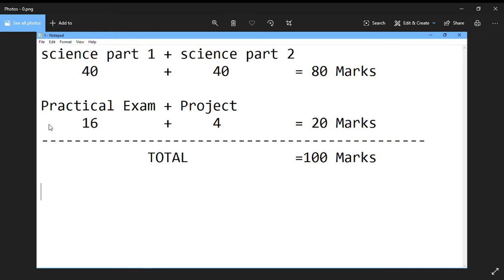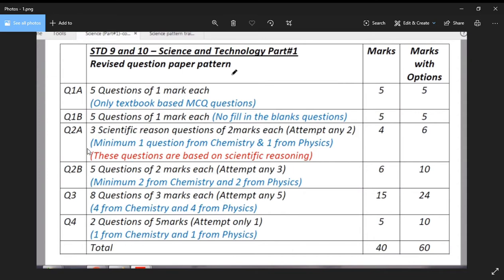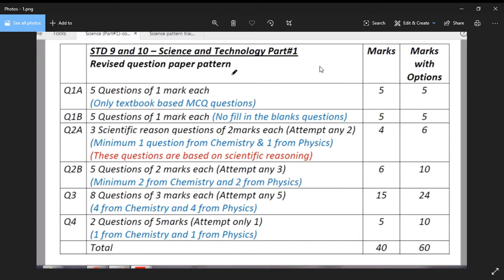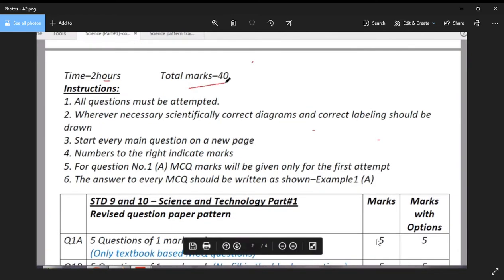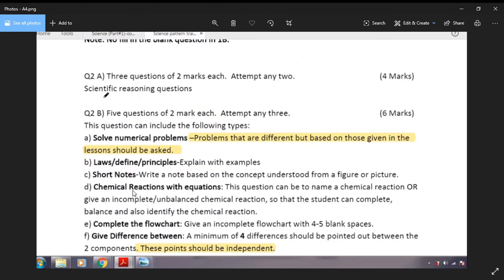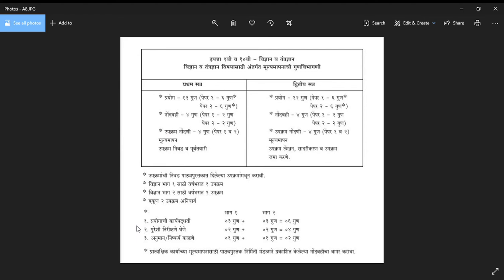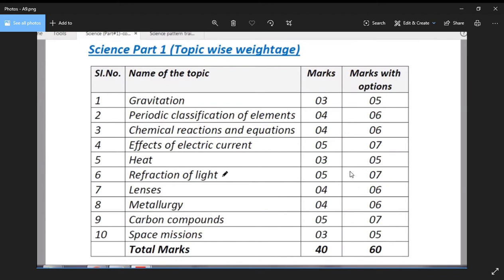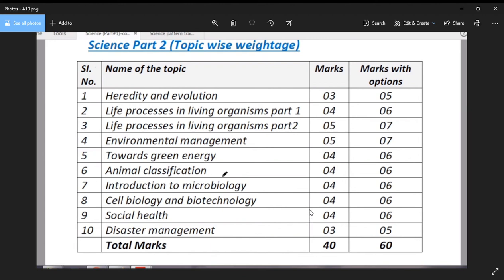Xth Science Exam Pattern